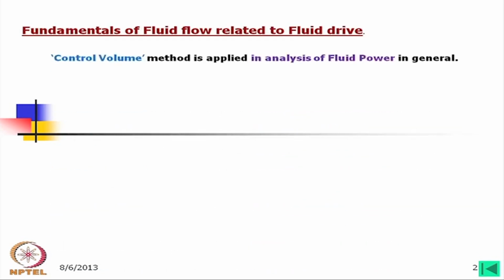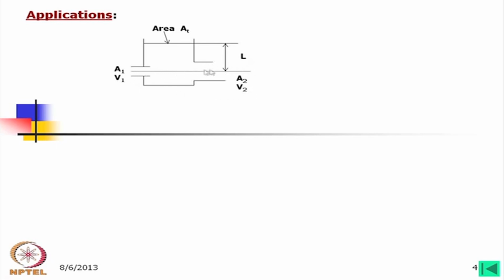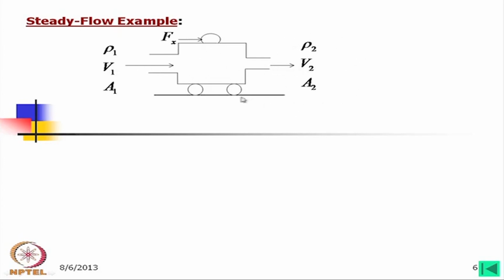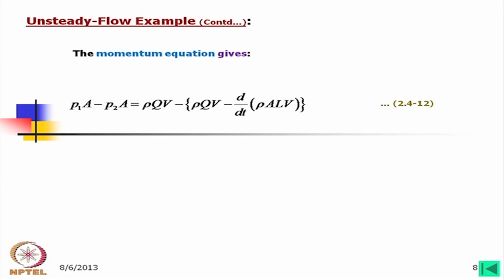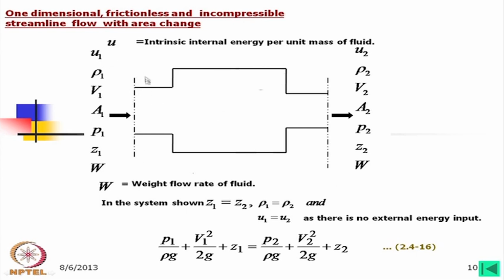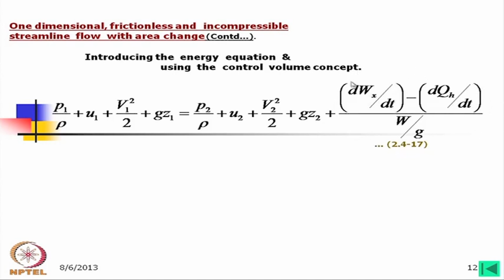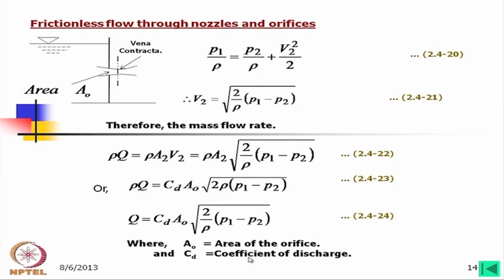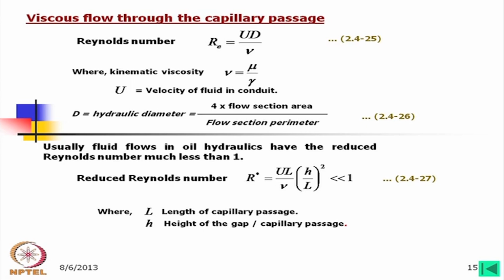Lec04: Incompressible Fluid Flow related to Fluid Drive